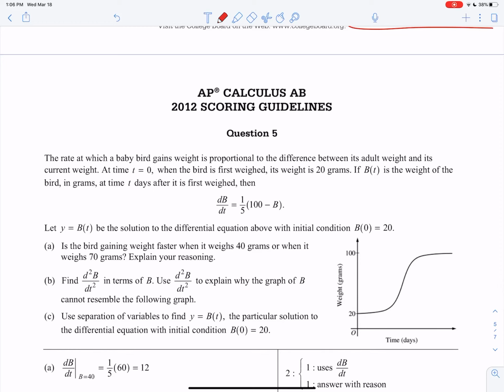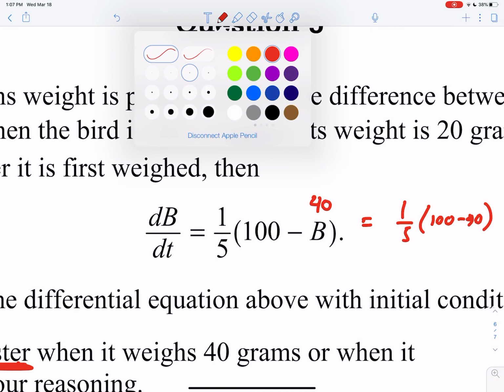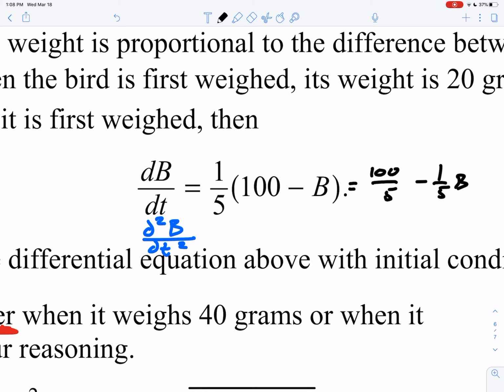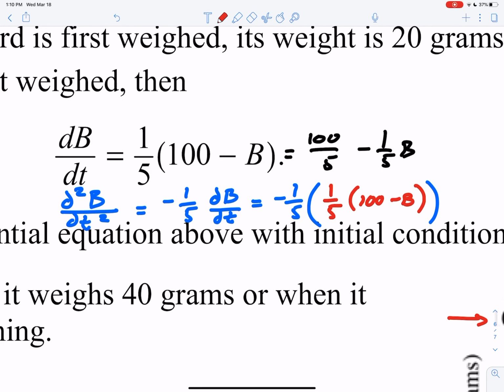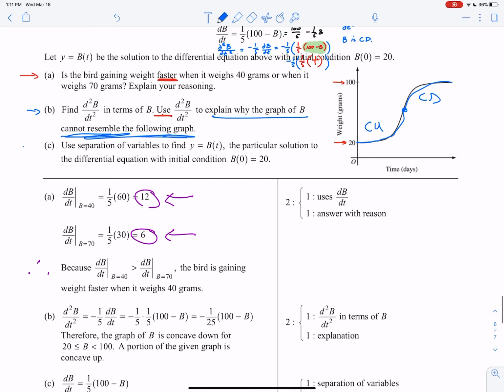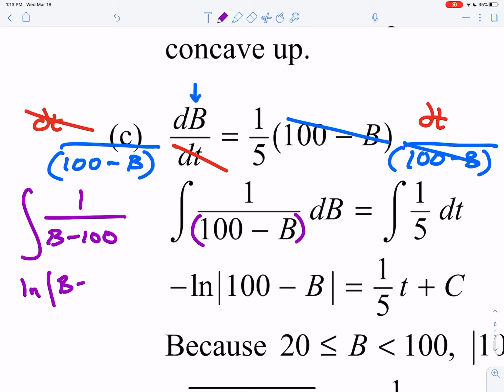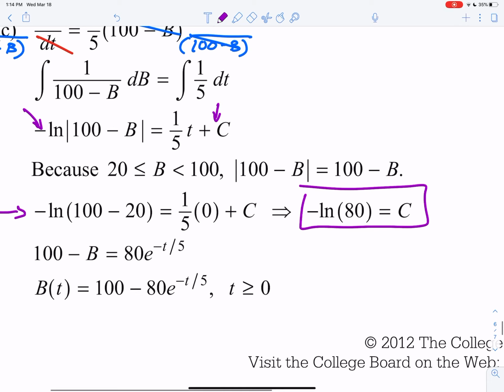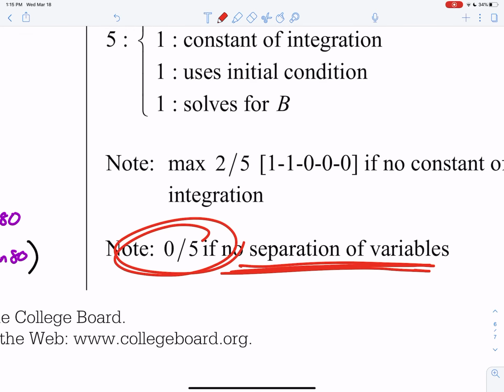2012 AB FRQ #5